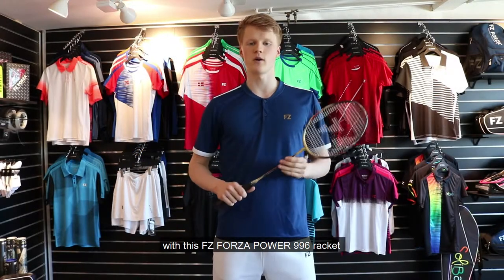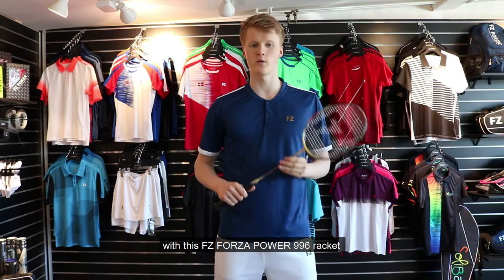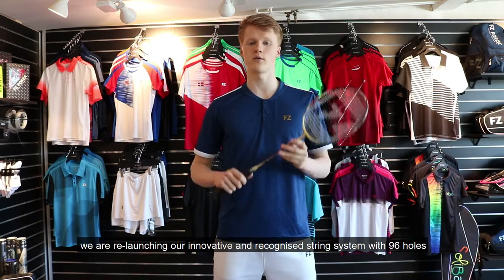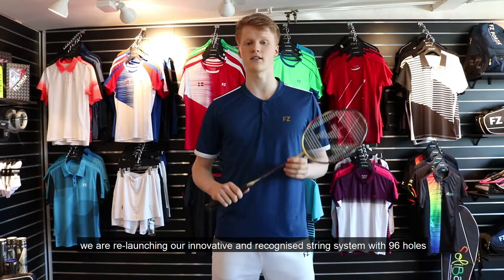Forza Power 996 Badminton Racket Review from Anders Andonsen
96 Hole System, Best in Control and Titanium Head.
Re-informed Kevlar Shaft adds power to the racket. It's designed for Elite and Tournament level Badminton Players.